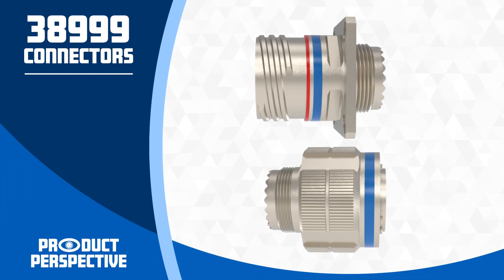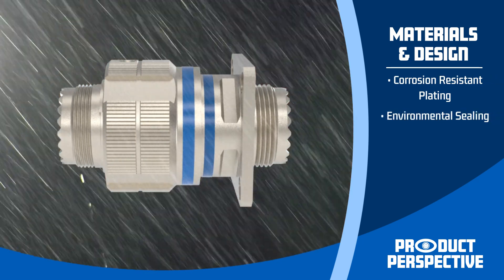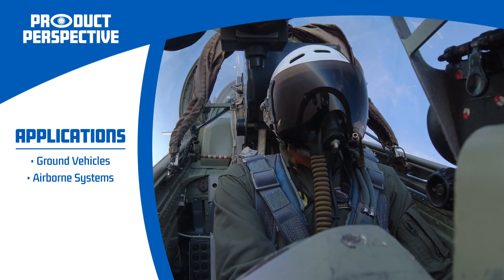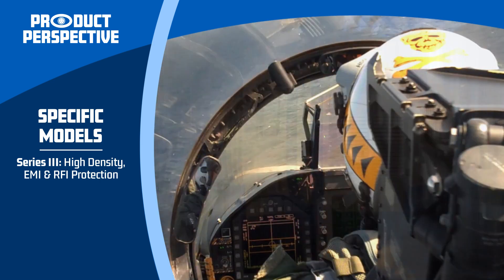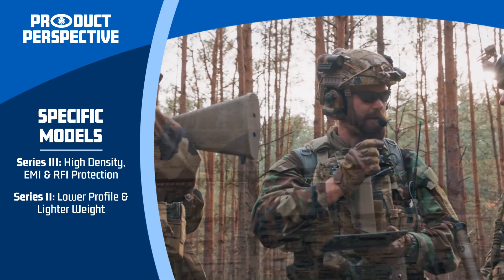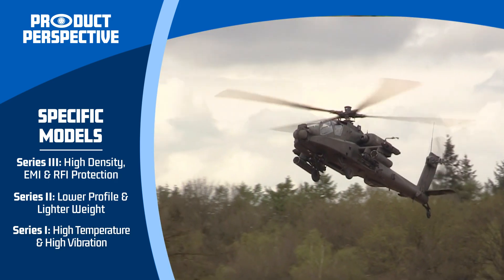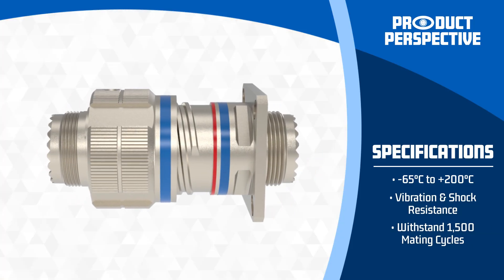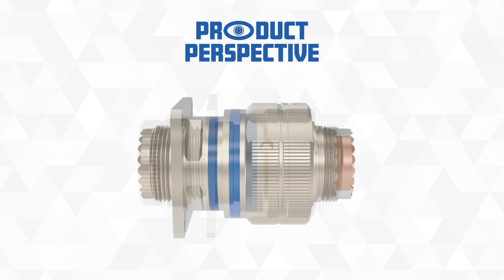Product Perspective: 38999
Amphenol 38999 connectors have a proven track record of versatility and reliability. Our latest Product Perspective video helps to explain the key differences between the different 38999 series' and some of their applications.